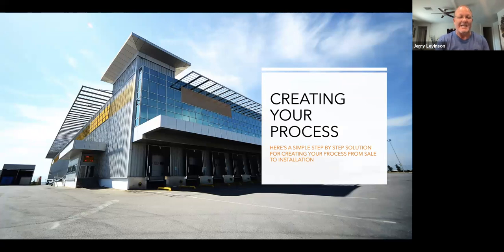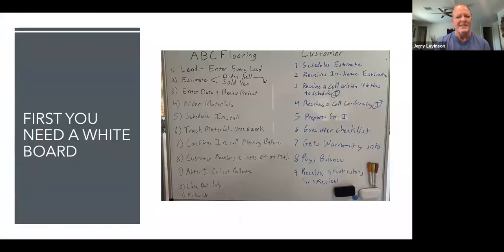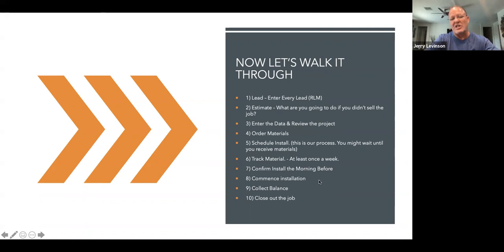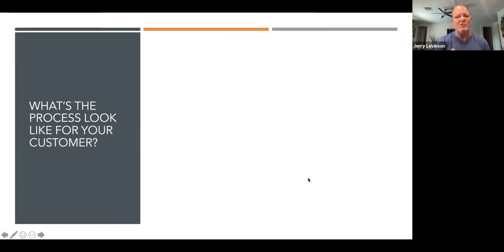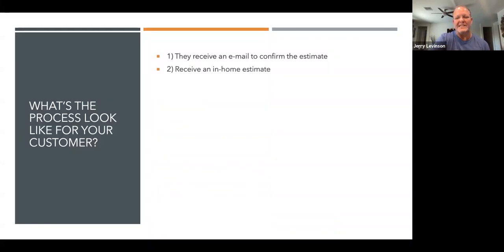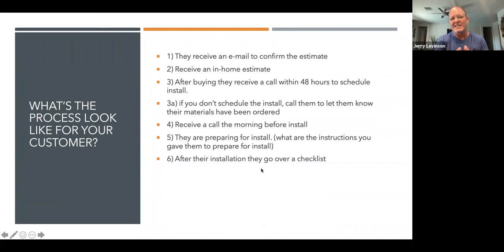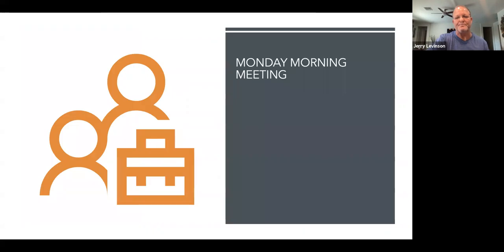Discover how to create your process from sale to close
In this video you will learn a simple way to create your process that will greatly benefit you and your customer.
Following your process is one the best ways for you to grow your flooring business and create a great customer experience.
It's a simple formula.